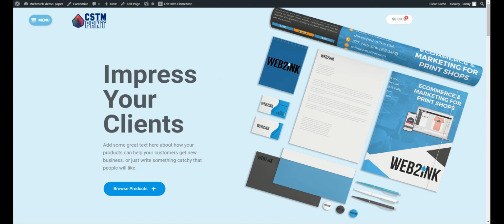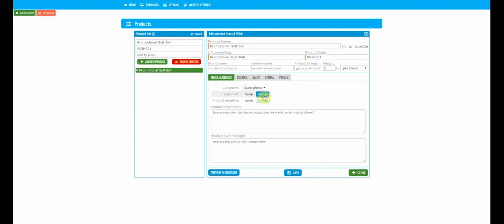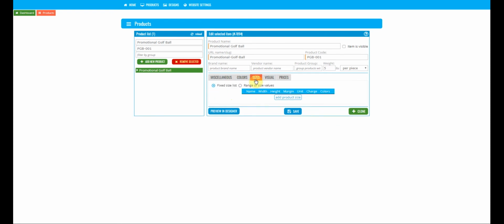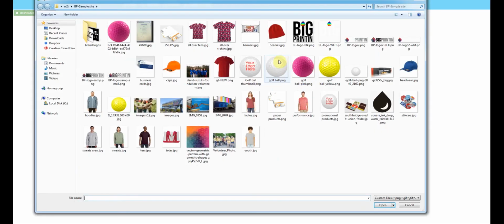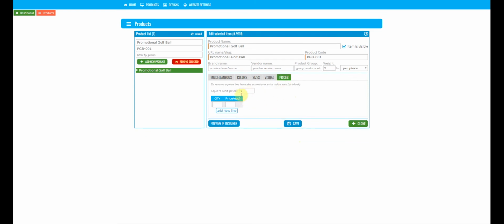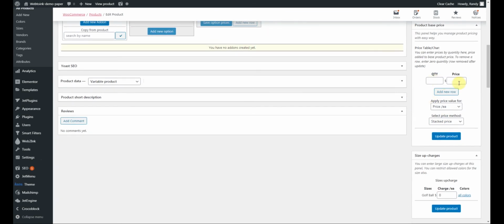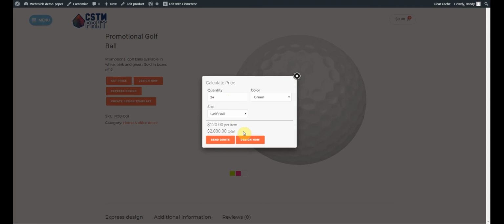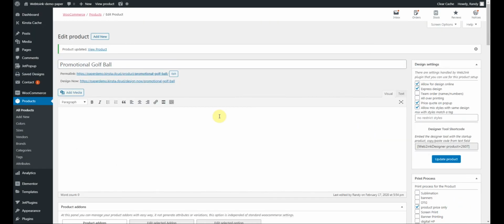Creating custom products in Web2Ink. | web to print software | websites for screen printers.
How to create customizable products in a Web2Ink website.  Web2Ink make amazing eCommerce solution for printing companies.